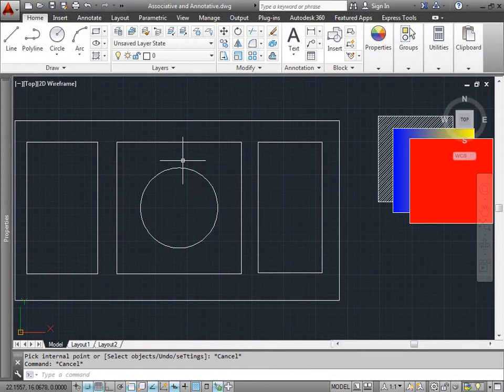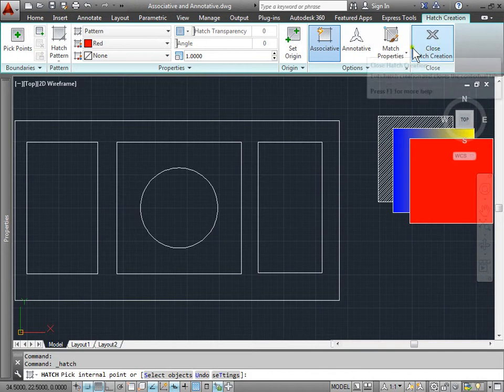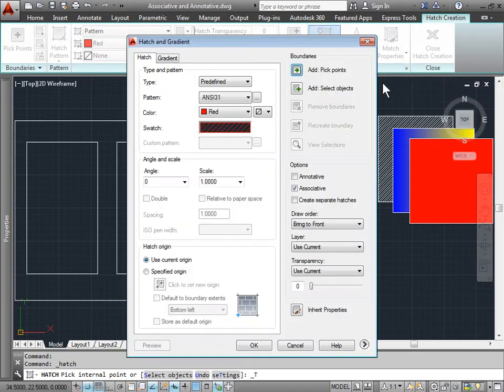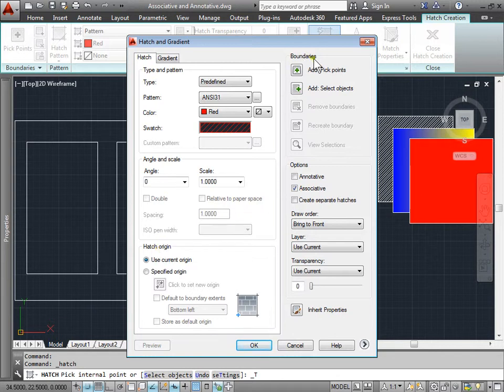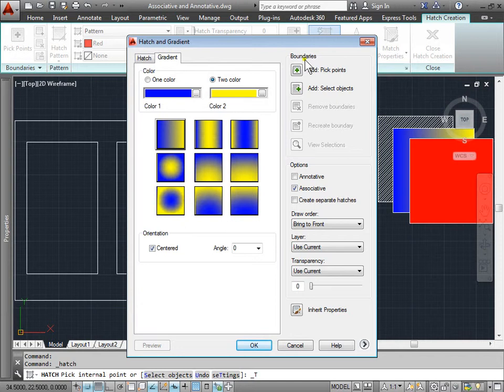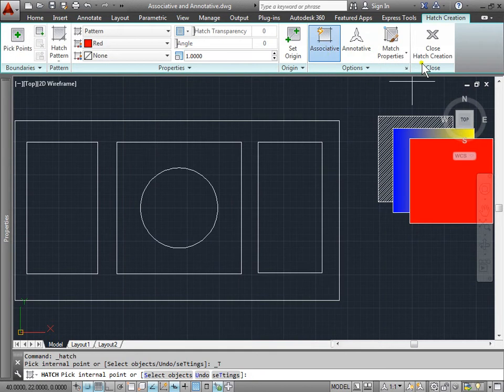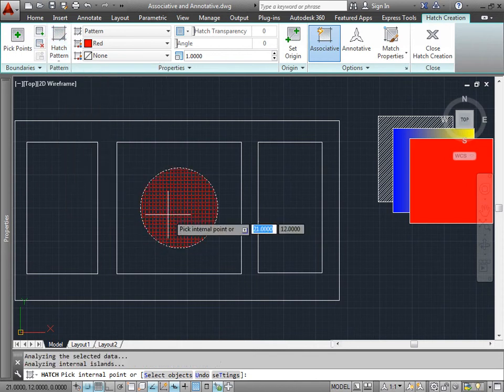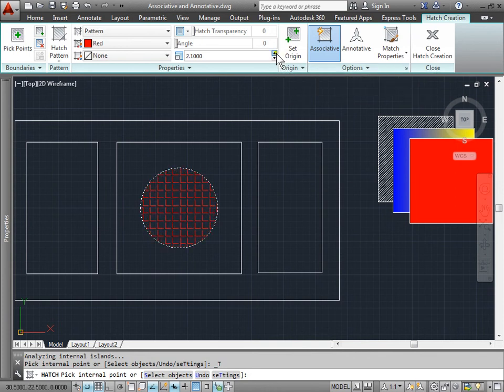C01010 Hatch Settings AutoCAD 2014 Tutorial